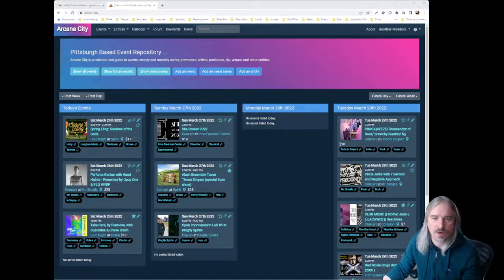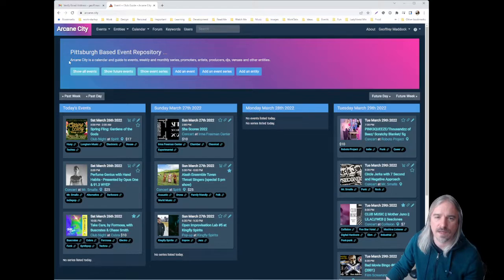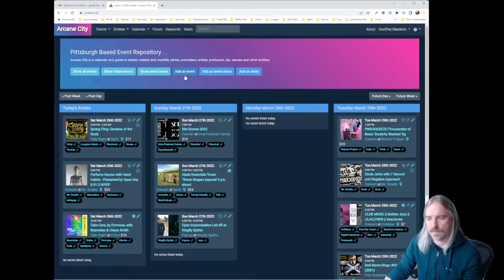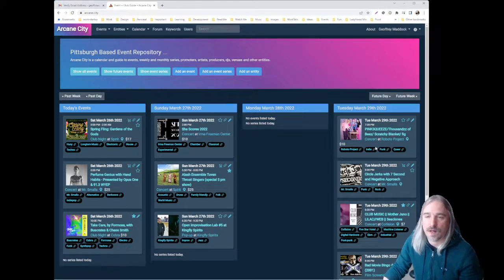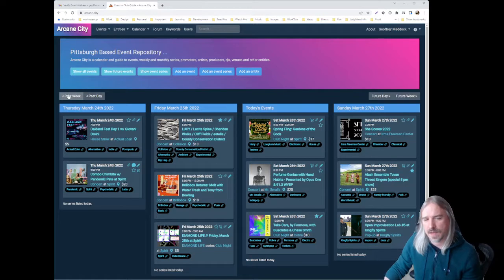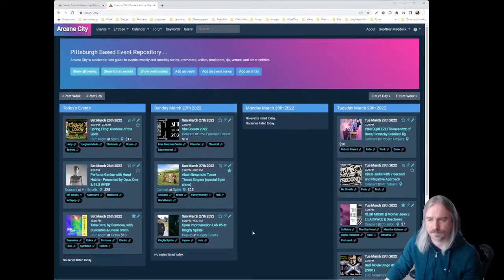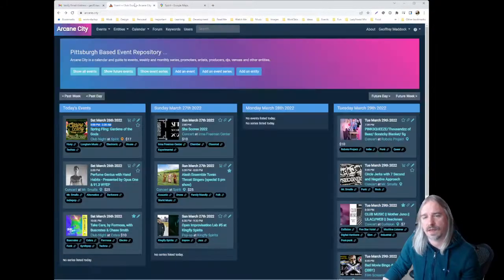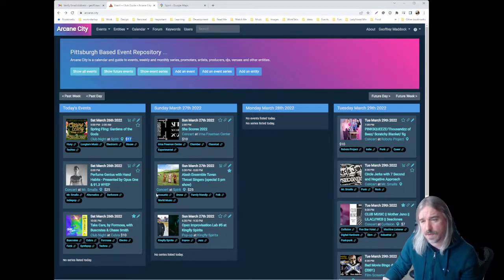Arcane City - Breakdown of the Home Page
A Breakdown of the Home Page of Arcane City

Arcane City is a calendar and guide to events, weekly and monthly series, promoters, artists, producers, djs, venues and other entities.

This is a short video for new users that breaks down the content and UI of the site.